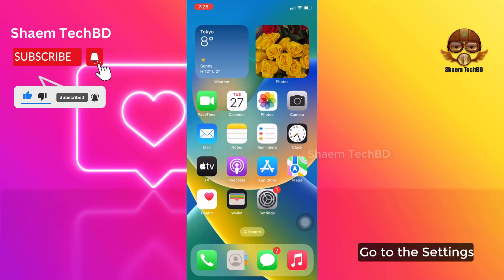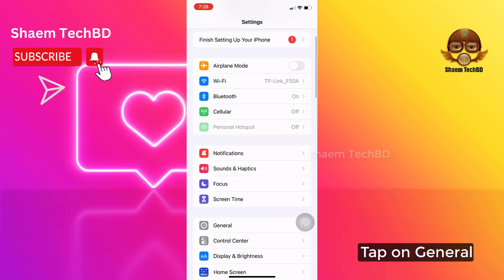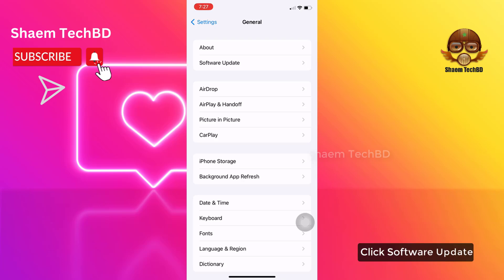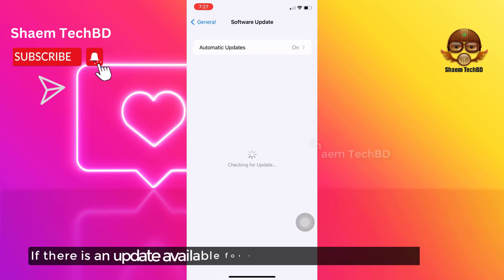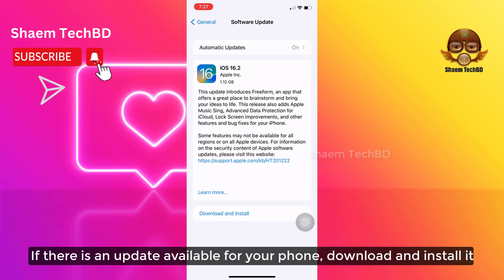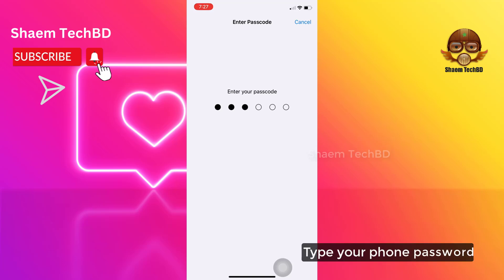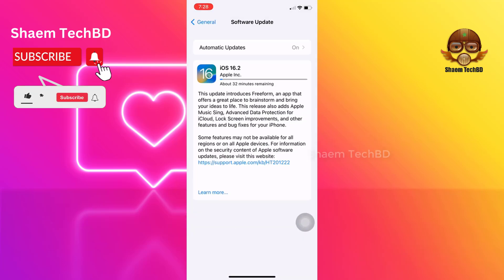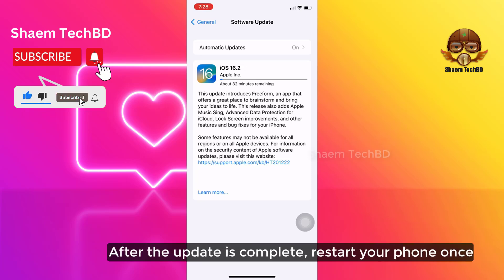How to Fix Messenger Not Showing Check Mark ios ( After New Updates 2023 )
How to Fix Messenger Not Showing Check Mark ios ( After New Updates 2023 ) How to Solve Messenger Not Showing Check Mark iPhone & iPad

 Your Quary-
1.How to Fix Messenger Not Showing Check Mark
2.How to Fix Messenger App Not Working
3.How to Fix Messenger Calls Not Ringing
4.How to Fix Couldn't Send Messenger
5.How to Fix Messenger Emoji not Working
6.How to Fix Messenger Emoji not Showing
7.How to Fix Messenger Emoji Loading Problem Solve
8.How to Fix Messenger Error Message Problem
9.How to Fix Marketplace Messenger not Working
10.How to Fix Messenger Not Working After Install
11.How to Fix Messenger Not Working in Background
12.How to Fix Messenger Not Showing Conversation
13.How to Fix Messenger Not Showing Chat Heads
14.How to Fix Messenger Not Connecting Calls
15.How to Fix Messenger Not Opening Chats
16.How to Fix Messenger Not Showing Check Mark
17.How to Fix messenger not showing contact names
18.How to Fix Chat Head Messenger Not Working
19.How to Fix Notification Sound Messenger Not Working
20.How to Fix Messenger Not Showing Deactivate Option
21.How to Fix Messenger Not Showing Word Effects
22.How to Fix Messenger Video Call Effects Not Working
23.How to Fix Messenger Big Emoji Not Working
24.How to Fix Messenger Not Working For Marketplace
25.How to Fix Messenger Not Showing Gifs
26.How to Fix Messenger Not Showing Group Chats
27.How to Fix Messenger Not Showing on Home Screen
28.How to Fix Instant Messenger Not Working
29.How to Fix Messenger Not Showing Last Active
30.How to Fix Messenger Not Opening Links
31.How to Fix Messenger Not Showing Latest Messages
32.How to Fix Messenger Not Showing Message Requests
33.How to Fix Messenger Not Showing My Profile Picture
34.How to Fix Unsend Messenger Not Working
35.How to Fix Unsend for Everyone Messenger Not Working
36.How to Fix Messenger Pop Up Not Working
37.How to Fix Messenger Pop Up Bubble Not Working
38.How to Fix Messenger Not Loading Videos
39.How to Fix Messenger Not Showing Video
40.How to Fix Messenger Not Opening Videos
41.How to Fix Vanish Mode Messenger Not Working
42.How to Fix Voice Message on Messenger Not Working
43.how to fix facebook messenger login problem
44.messenger login problem
45.how to fix facebook messenger login problem solved
46.fb messenger login problem
47.facebook messenger login problem
48.how to fix messenger login error
49.how to fix messenger login problem
50.messenger login out problem
51.how to fix facebook messenger login error
52.fix messenger login
53.messenger login error
54.facebook messenger
55.social media tutorial
56.social media tutorials
57.facebook login problem
58.something went wrong please try again
59.login error facebook
60.how to fix messenger something went wrong
61.messenger app
62.messenger something went wrong please try again
63.how to solve facebook messenger problem
64.solve something went wrong error
65.sorry something went wrong on facebook
66.how to solve something went wrong problem
67.sorry something went wrong
68.how to solve something went wrong error problem
69.something went wrong messenger
70.something went wrong fb problem
71.fix messenger login error
72.messenger login logout problem
73.fix messegner login error
74.fix the facebook login error
75.why i can't login in facebook messenger
76.can't login to facebook
77.facebook login code problem
78.fix facebook messenger login problem
79.how to fix facebook login error an unexpected error occurred please try again later in ios 14
80.messenger login problem logging out
81.facebook messenger login out problem
82.messenger me login nahi ho raha hai
83.facebook messenger login nahi ho raha hai
84.how to fix login problem on messenger
85.how to remove facebook messenger account
86.messenger problem
87.facebook messener
88.messenger not loading
89.how to fix messenger not opening
90.messenger not working
91.how to fix messenger error message problem
92.how to fix message not sending problem on messenger
93.fix messenger message not sending problem
94.facebook messenger not working
95.messenger not working
96.messenger message problem
97.message not sending problem messenger
98.could not sent the message messenger